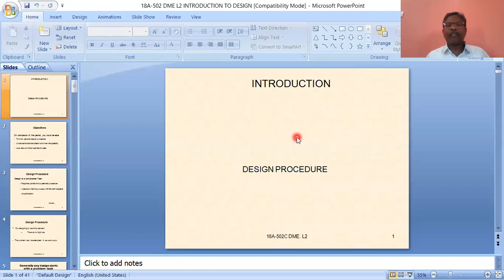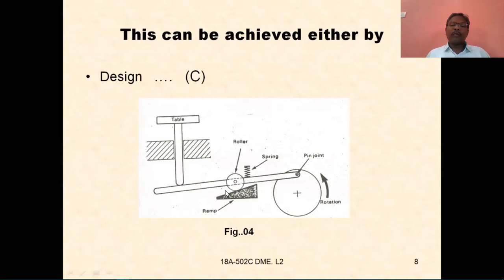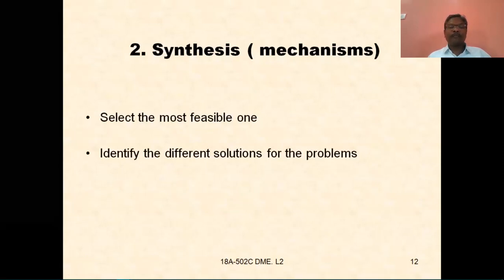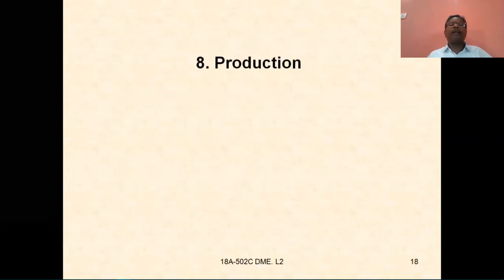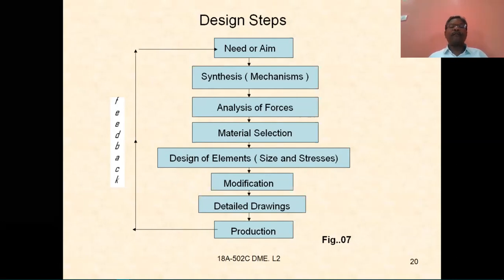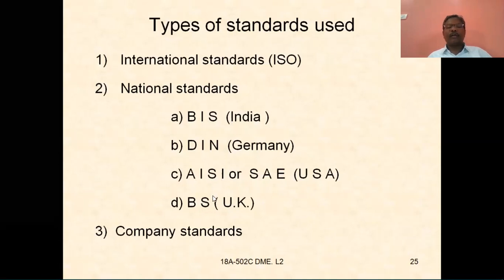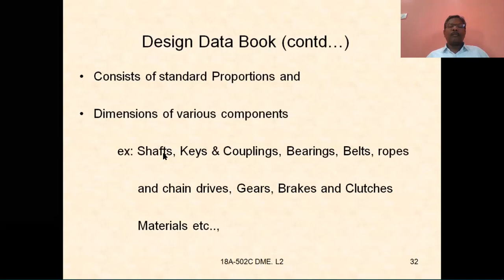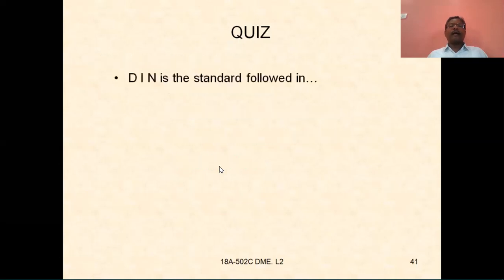General Design Procedure and Standardization